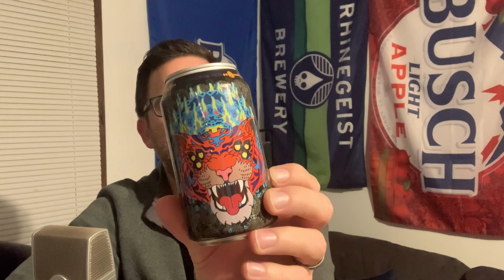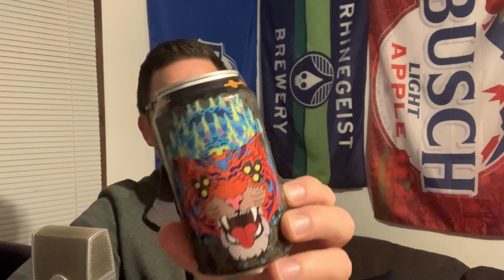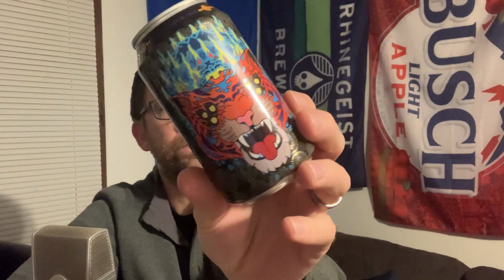Brew Crew Podcast Advent Calendar 2022 Day 14 - Jackie O's - Ritual Destruction (JT)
Chuggalos! Its Day Fourteen of the 2022 Advent Calendar.
Jackie O's - Ritual Destruction
(DIPA 9% ABV)